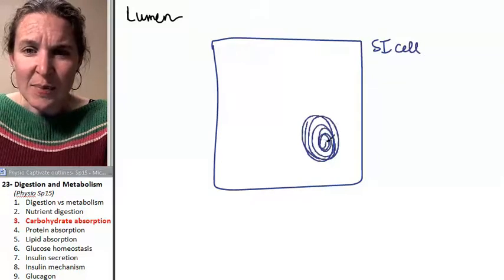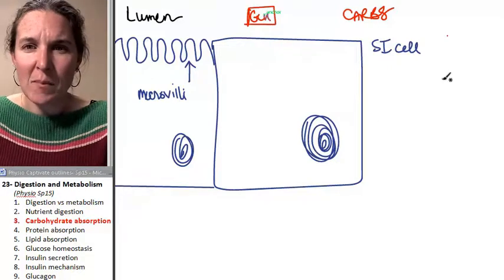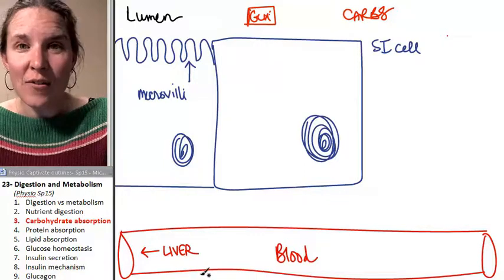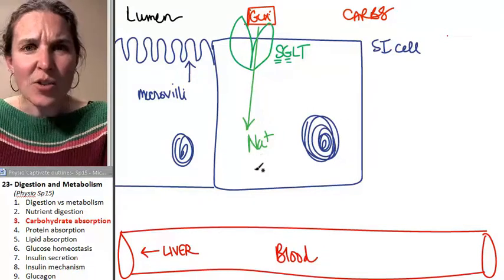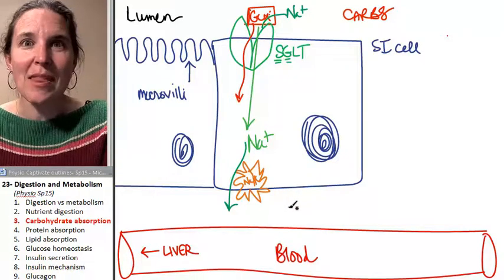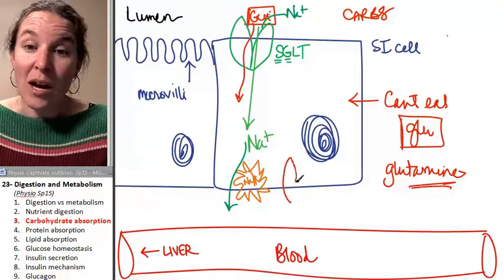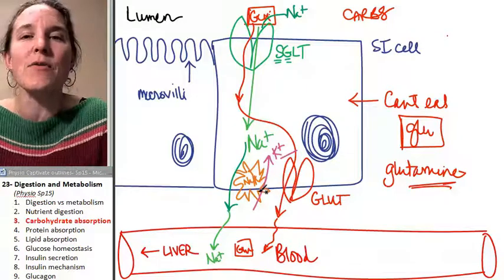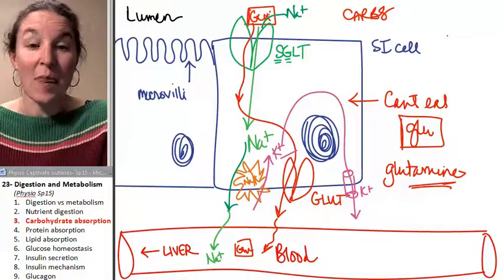Digestion 3- Carbohydrate absorption